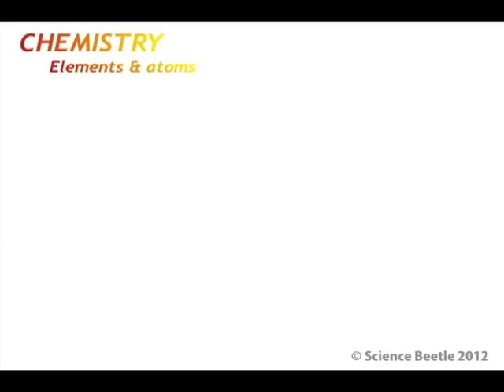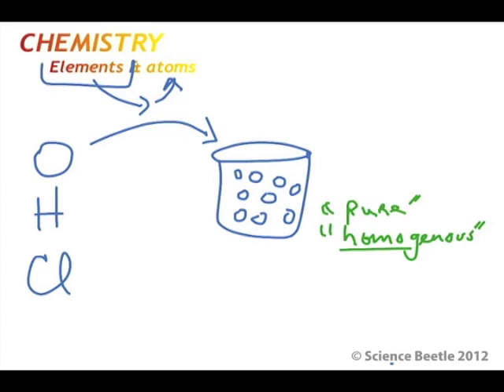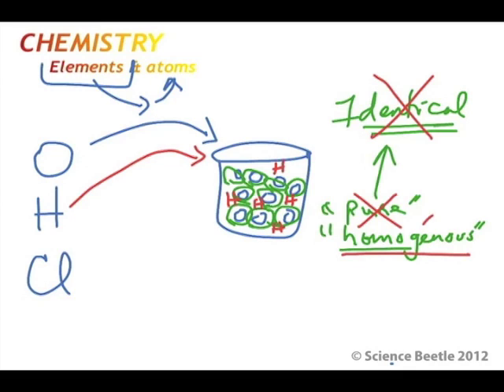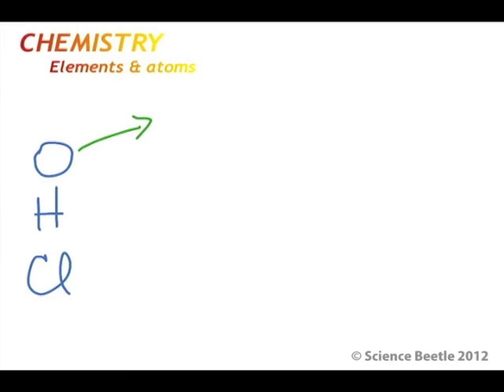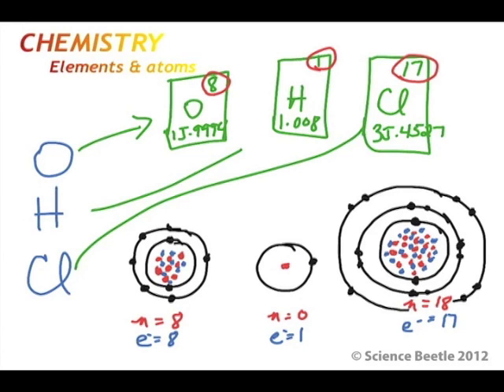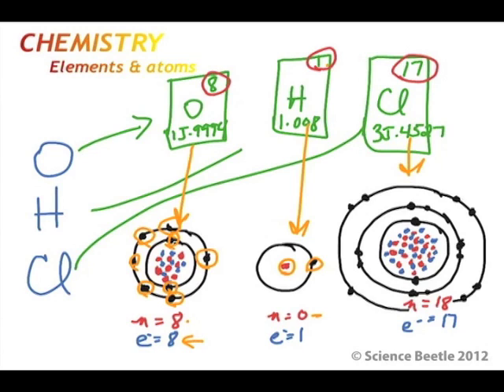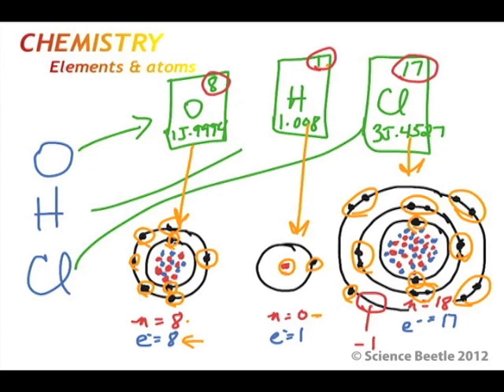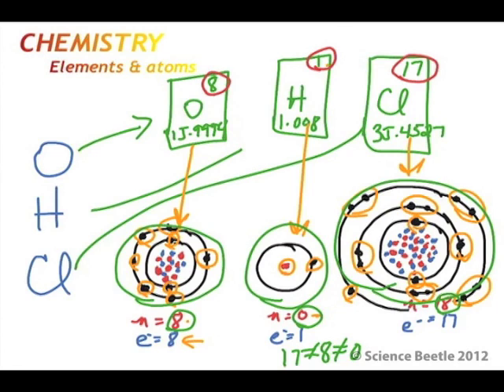ChemL7b-Elements and Atoms (part2)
This is part two of a two part lesson. Part two introduces the concept of the Atom and its general structure, while part one explores the elements on the periodic table.